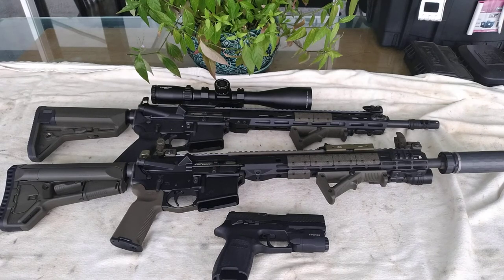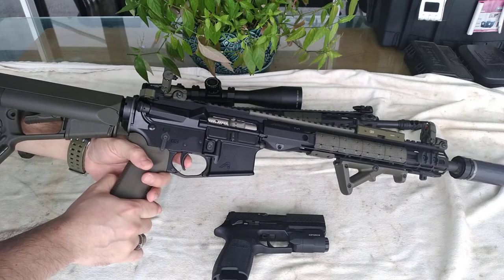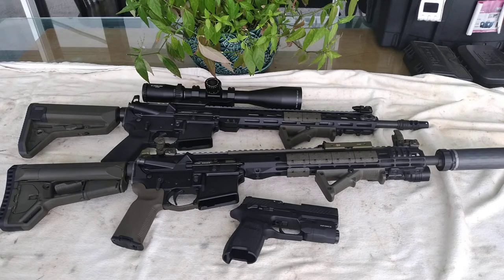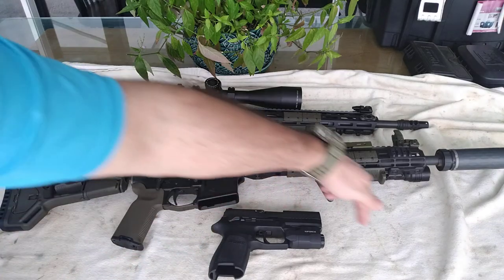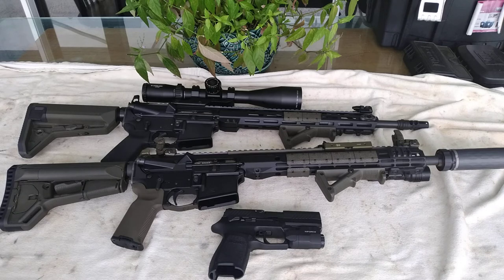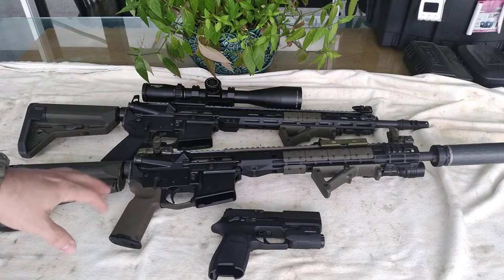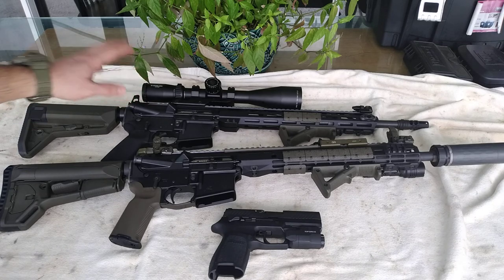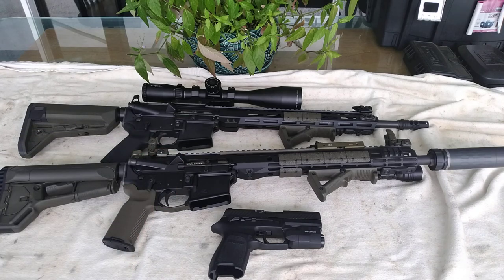Single Stage trigger or 2 Stages?Which one is better 🤔?